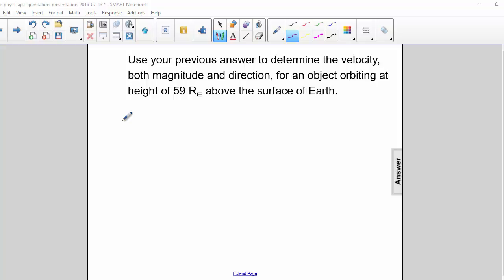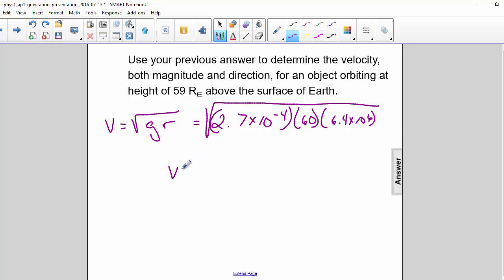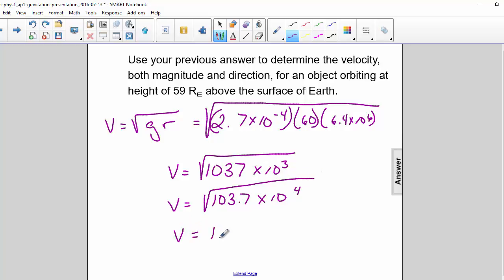AP 1 Universal Gravitation Question 24